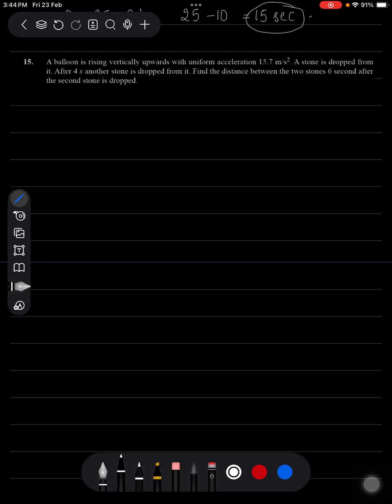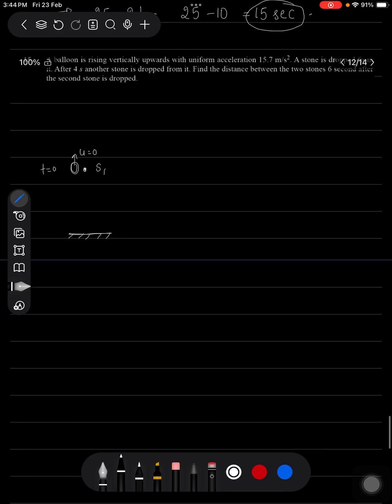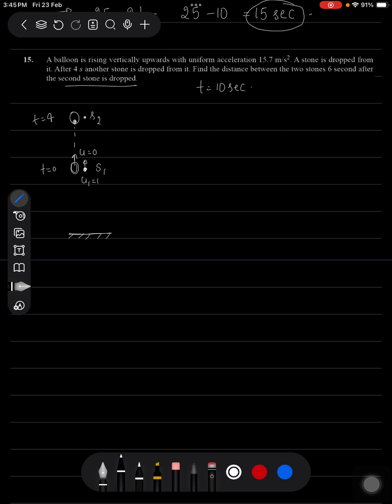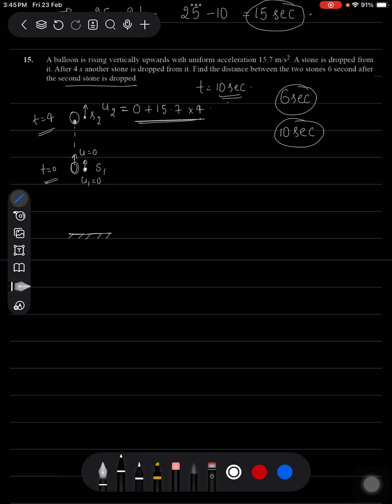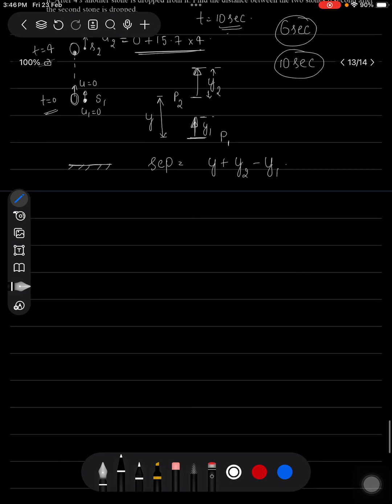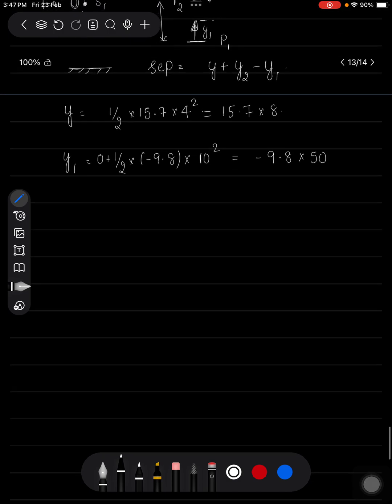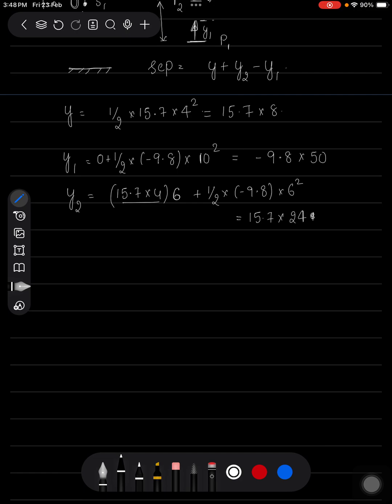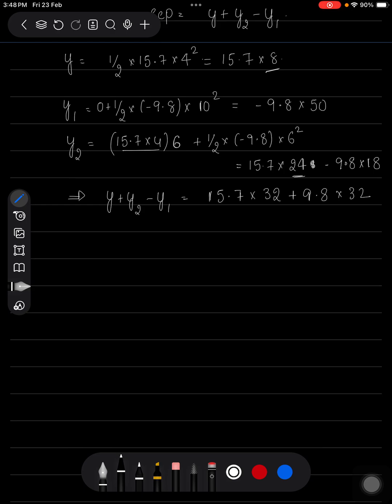Motion in a straight line dpp Q-15